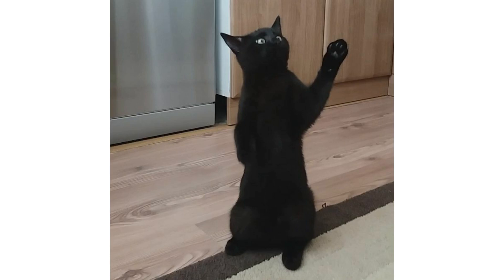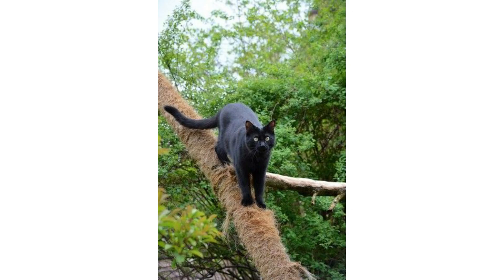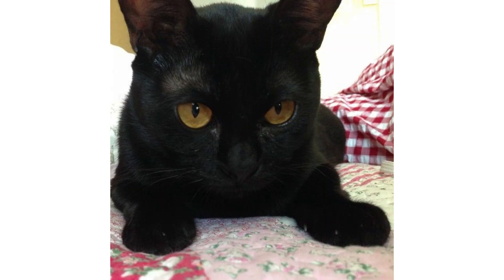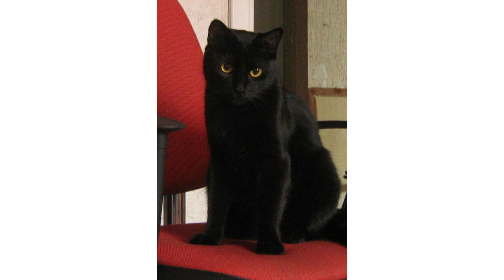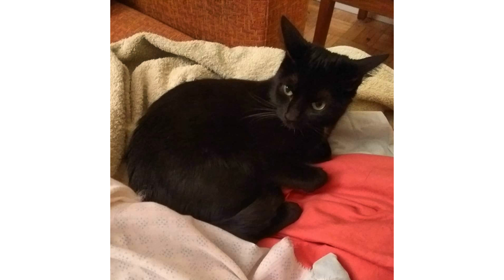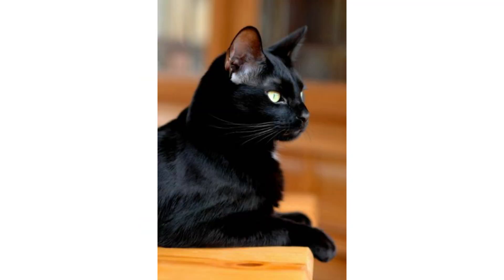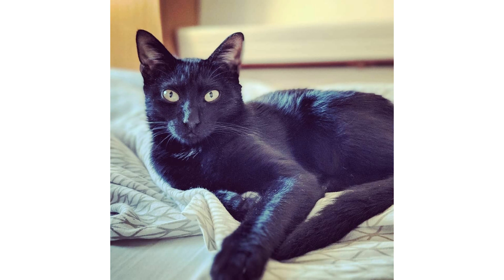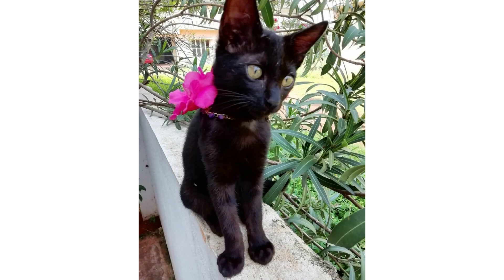Cutest baby animals Videos 2023 (5) | Compilation Cute moment of the Cutest Animals | Bombay Cat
funny cats
play cats
Adorable pet videos
Funny animals
playing Animals
How to train cats and Dogs
top Dogs breeds
how to train Dogs and cats
funny cats
play cats
anime
animals
anime aesthetic
animal drawings
anime wallpaper
anime wallpapers
anime tattoo designs
anime tattoos
anime t shirt
animation
anime art
dog tattoo
dog easter basket
dog wallpaper
dog tattoo ideas small
dog drawing
dog aesthetic
dog easter pictures
dog tattoo ideas
dog painting
pet tattoo
pets animals
pet easter basket
husky puppies
huskies
huskies puppies
huskie puppy
Funny animal videos
cat aesthetic
cat tattoo
cats
cat drawing
cat wallpaper
cat
cats aesthetic
cat decor
cat tattoos
cats tattoo
cat t shirt
cat lover
cat painting
cat tattoo design
cats wallpaper
cat food
cat bed
cat lover gift
cat anime
cat accessories
cat gifts
cat art
cat house
cat aesthetics
cat lovers